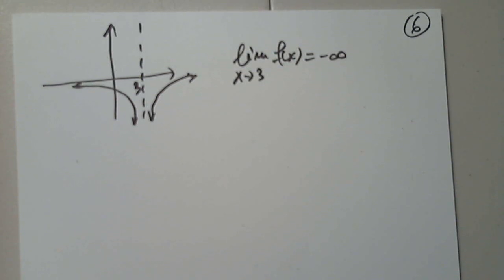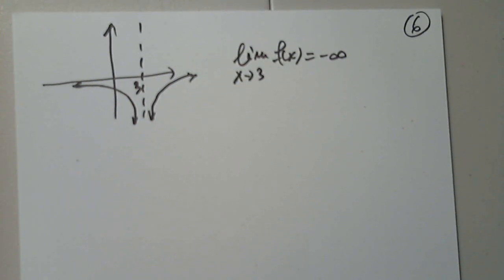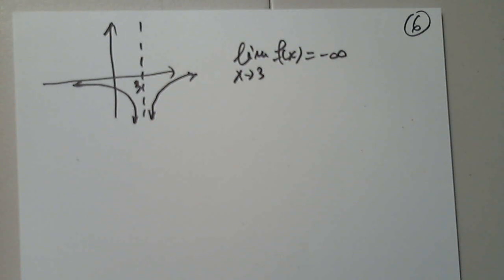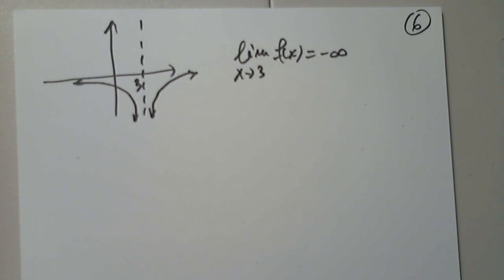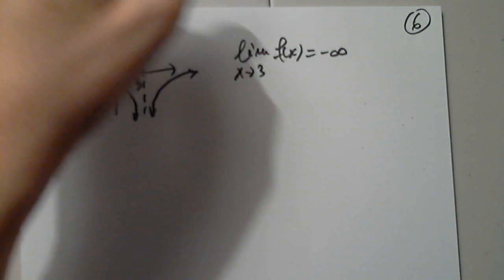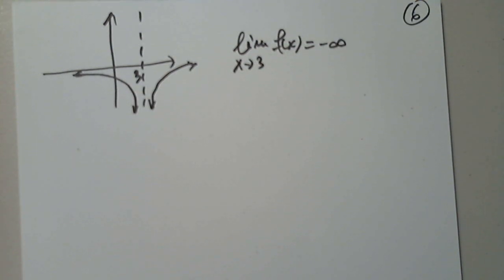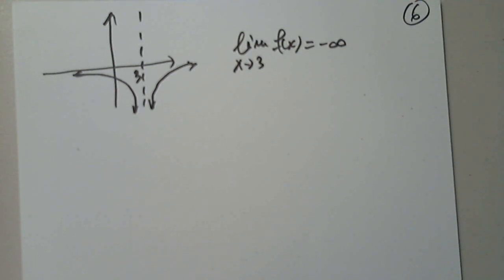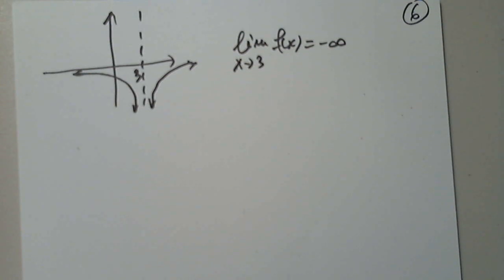MAT 191 2.1 - 2.3 PART 3 SEPTEMBER 13